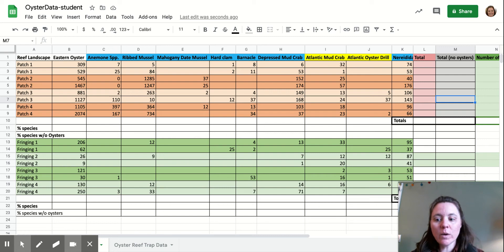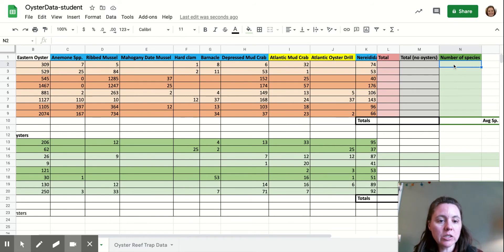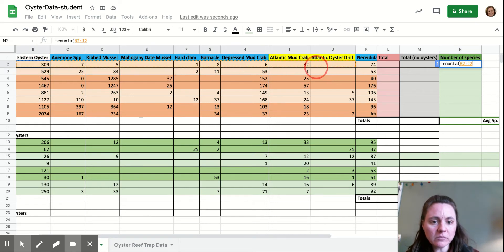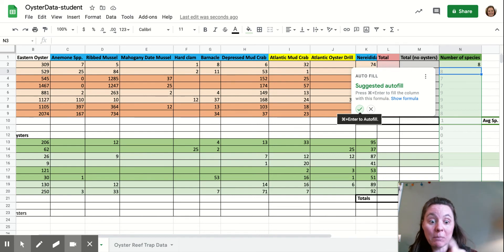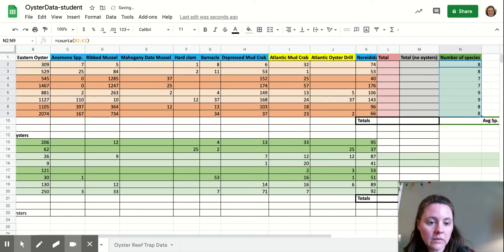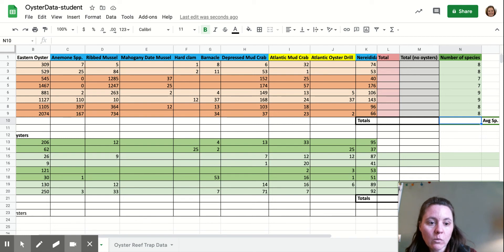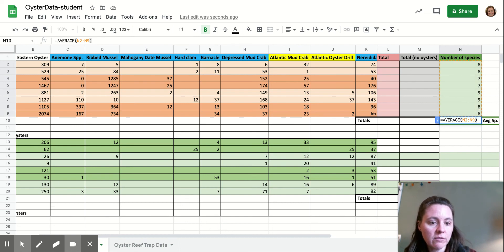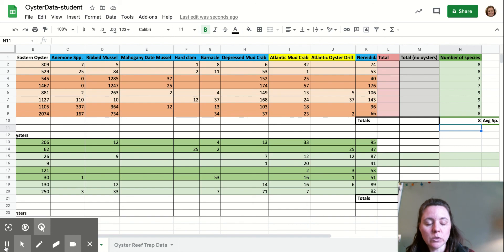Species Richness - Google Sheets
Using quadrat data from a patch oyster reef using Google Sheets. Data from UNC IMS.